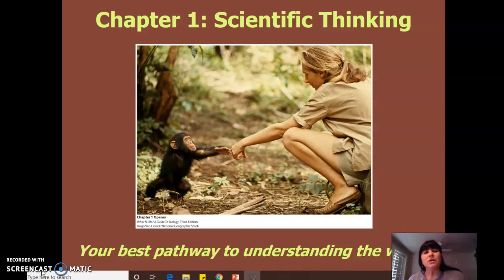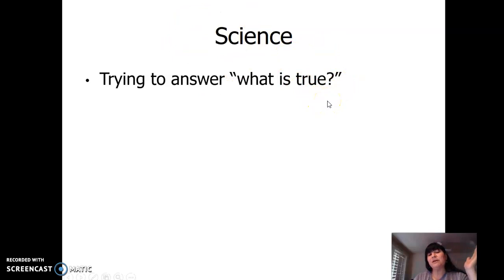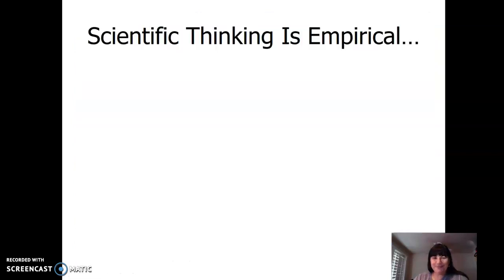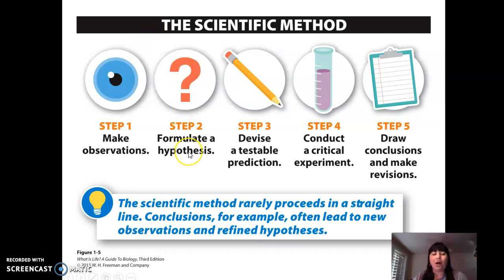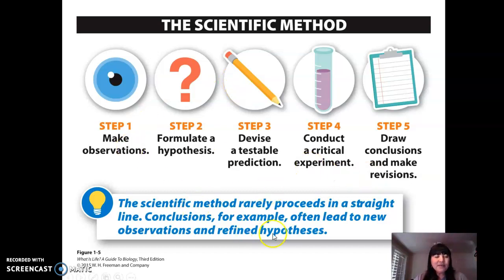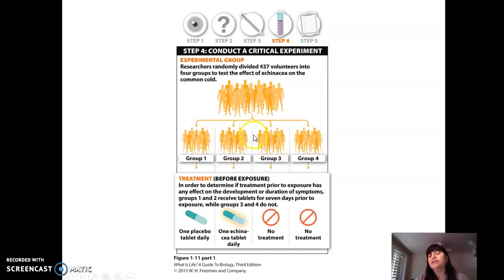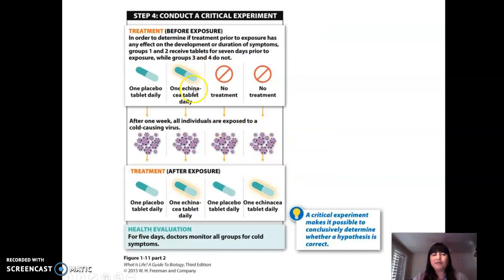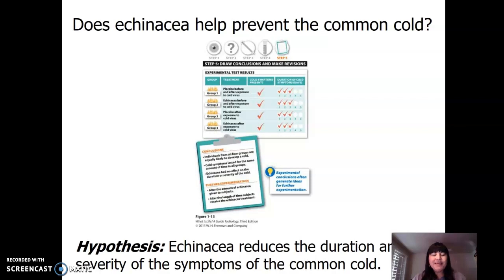Bio 1 scientific method video 1